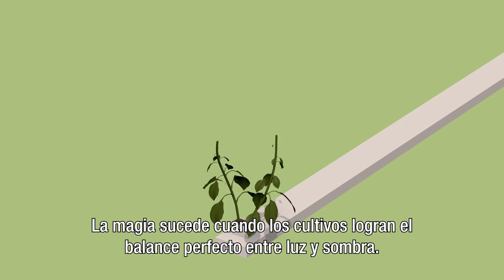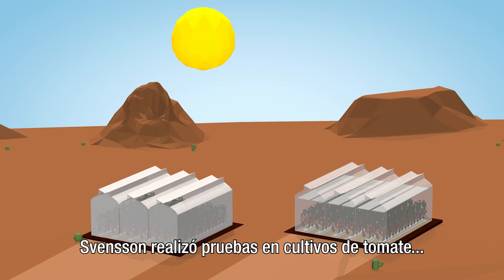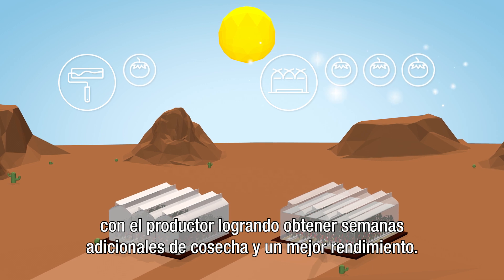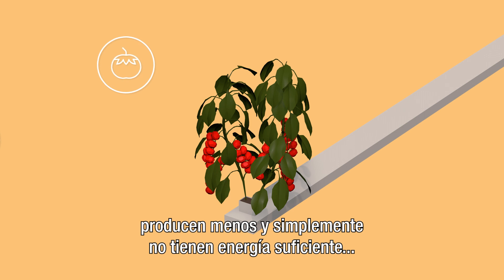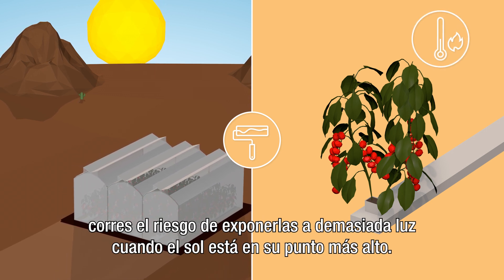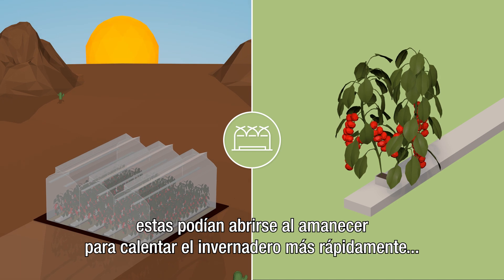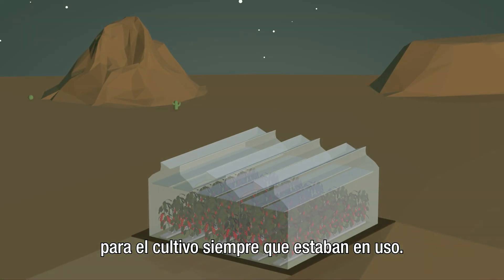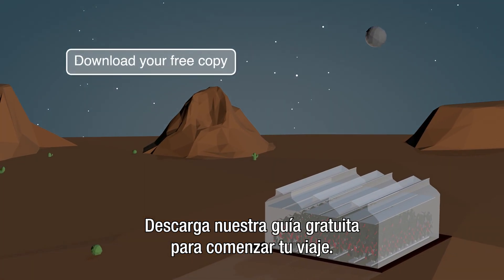Magic of light Animation ES SUB